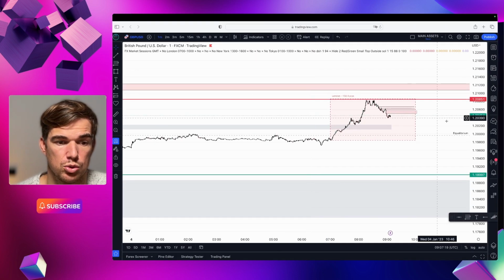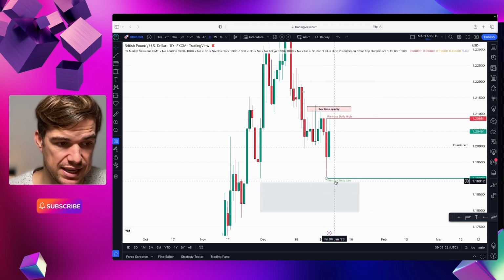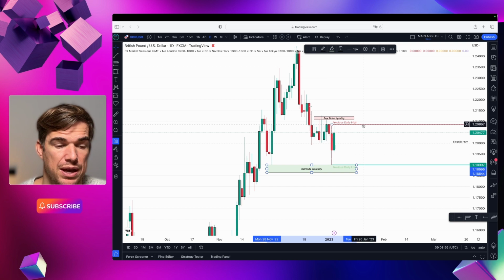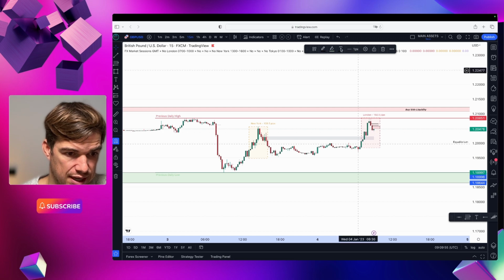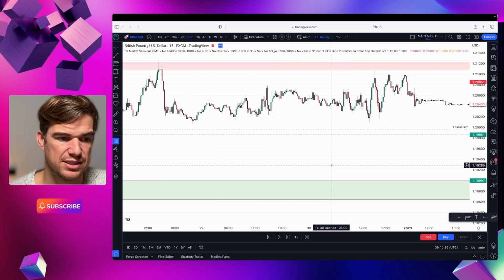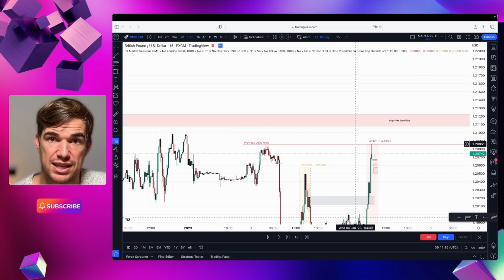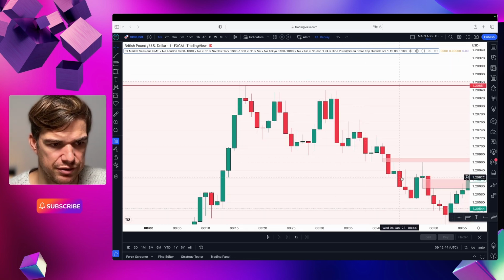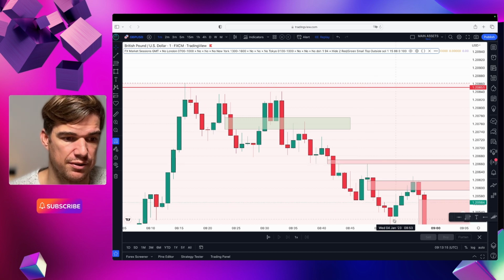ICT MENTORSHIP - 2022 LIVE TRADE: LONDON OPEN $575 PROFIT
In this video I will break down my ICT MENTORSHIP - 2022 LIVE TRADE: LONDON OPEN $575 PROFIT.